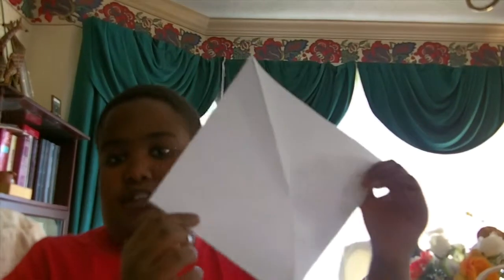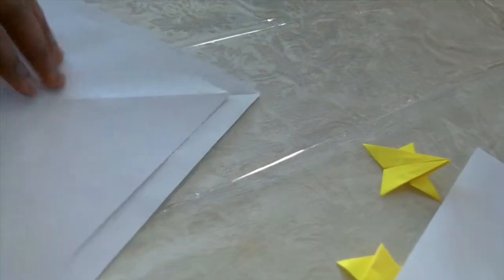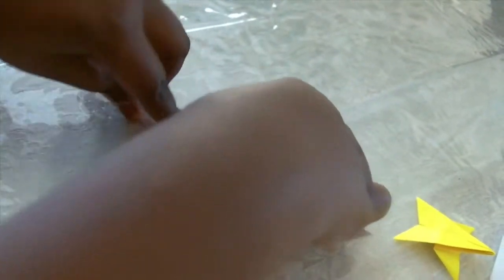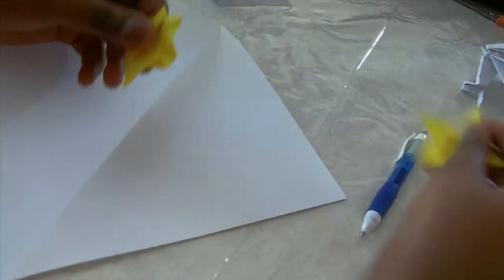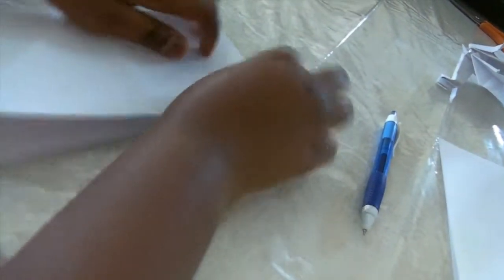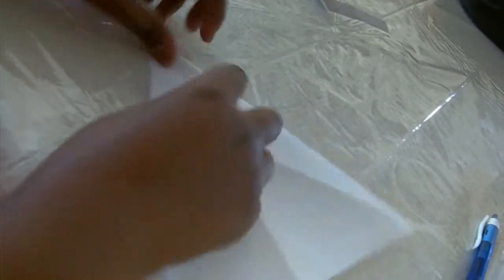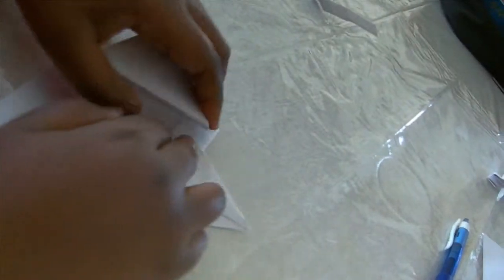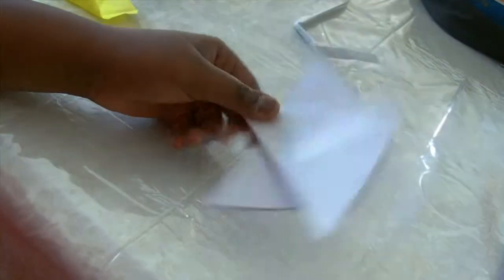Christmas Origami Part 1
In this video you will learn about to winter themed origami designs. One is the star of david and the other is a candy cane.